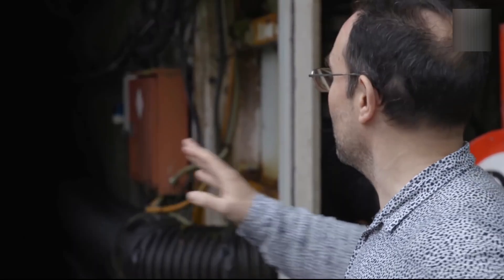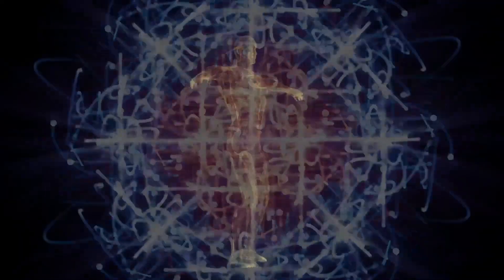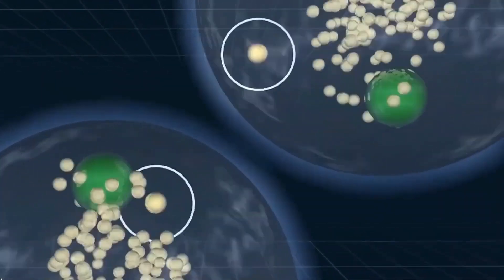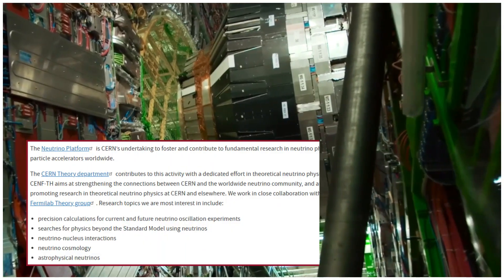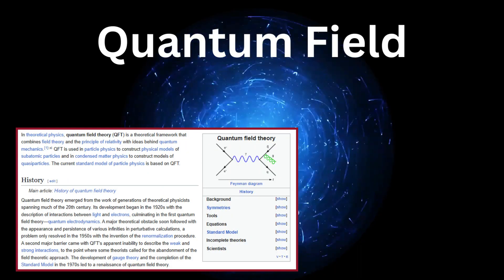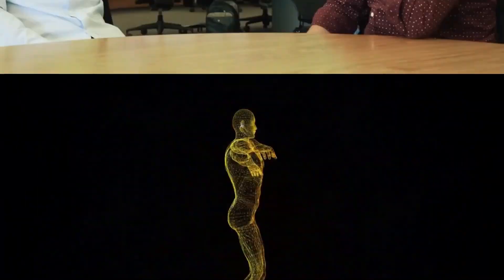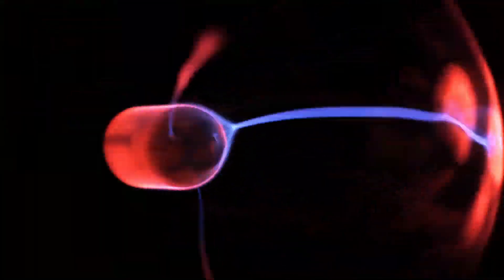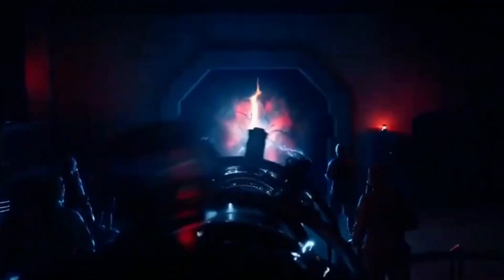CERN Just Activated a Neutrino Quantum Field and Experts Are Worried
Dive into the groundbreaking discovery at CERN where scientists have activated a neutrino quantum field. In this video, we explore the experiment’s potential impact on our understanding of the universe and discuss why top experts are raising concerns over possible risks.

Have a topic you’re curious about? Drop your suggestions in the comments below—we’d love to hear from you!